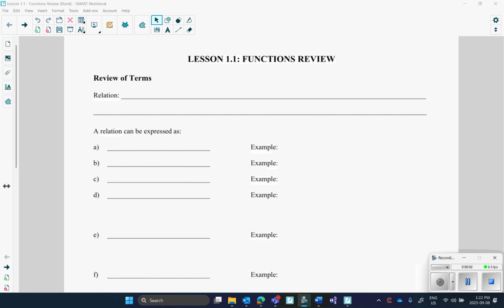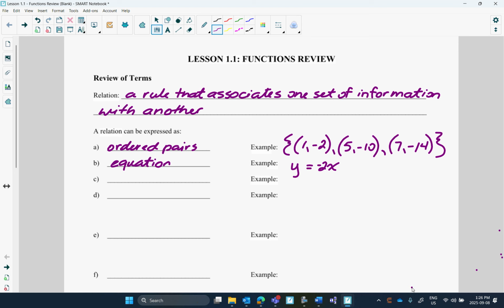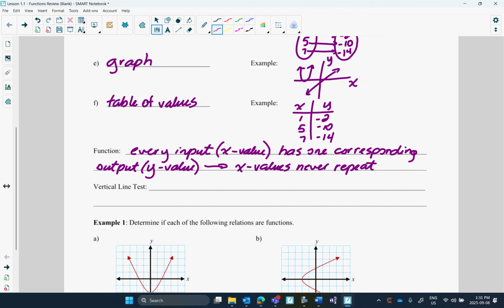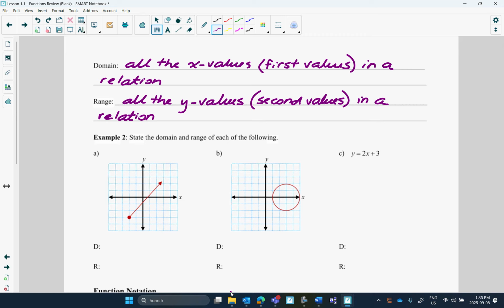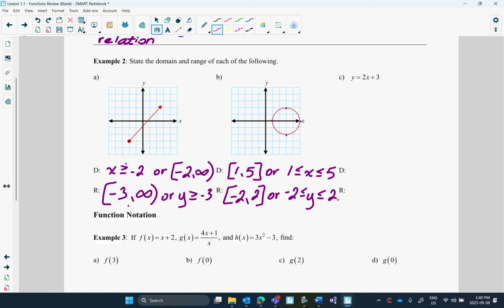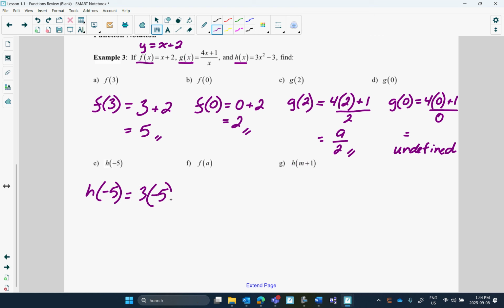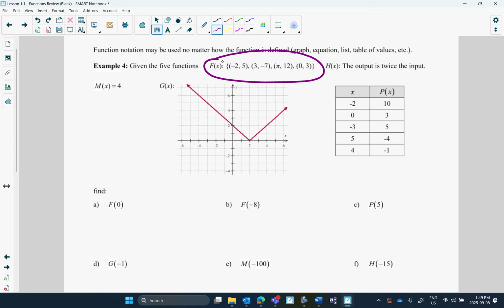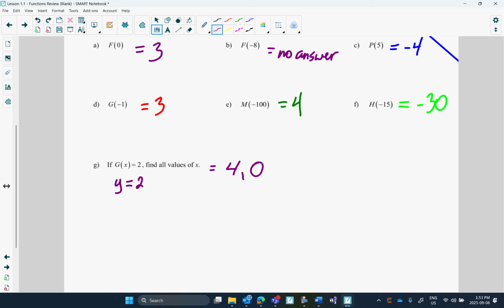Lesson 1.1: Functions Review (Video Lesson)